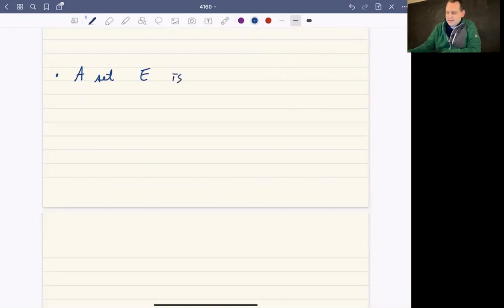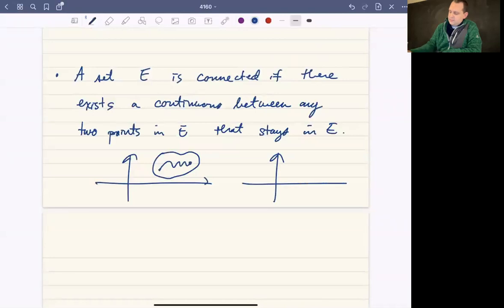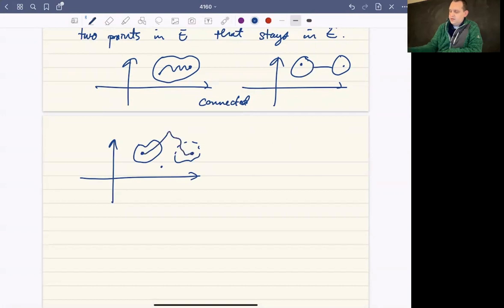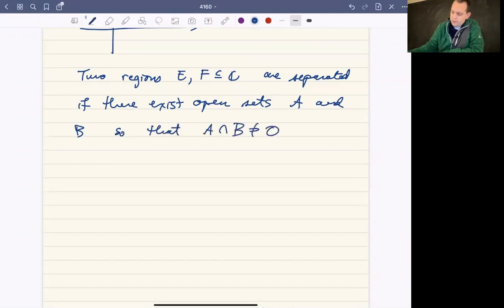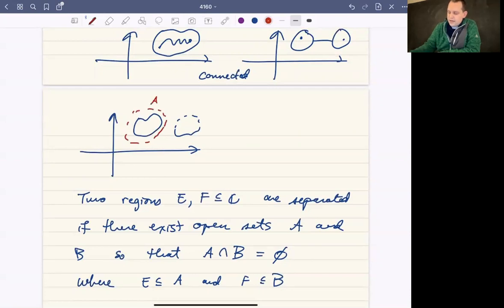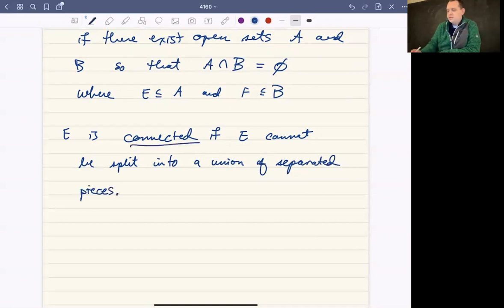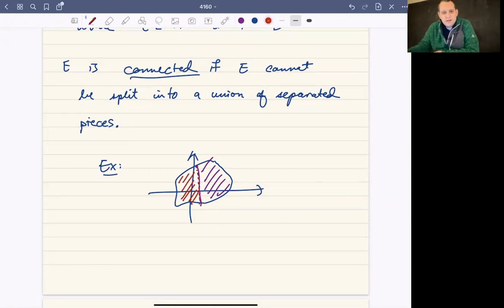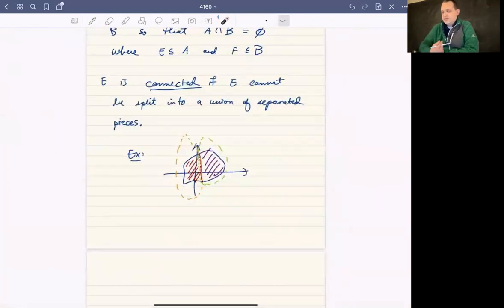Connected Sets in the Complex Plane